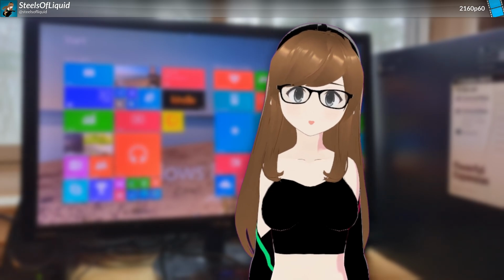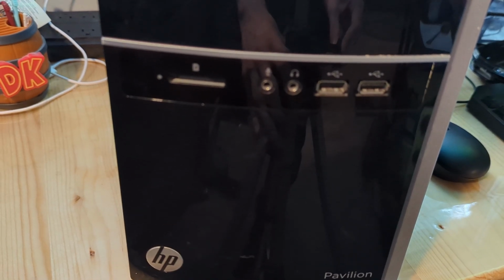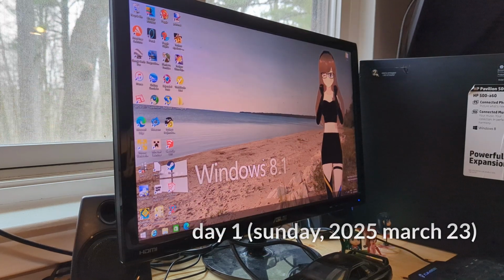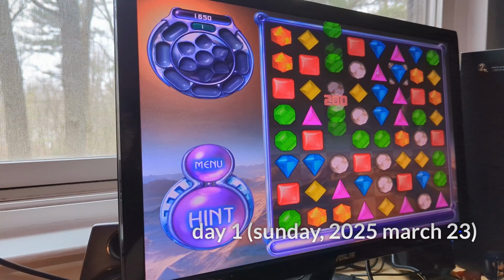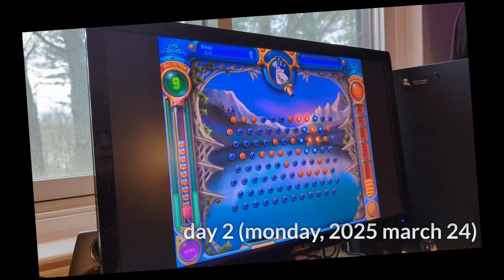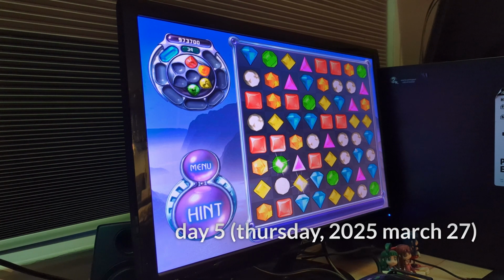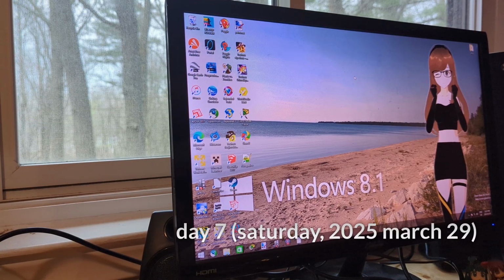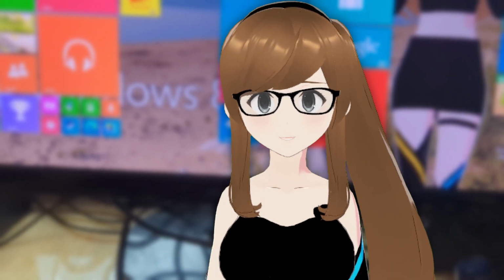Using Windows 8.1 for a week - A better experience than I thought.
Windows 8.1 was released in 2013, and support for it ended a couple years ago. So, is it still usable? Like with what I did with Windows 7 months ago, I decided to try using Windows 8.1 for a span of a week. And, it was arguably a better experience for me, although I was prepared a fair bit for this video.

As previously stated, Windows 8.1 was released in 2013 to replace Windows 8, which was released the prior year to a poor reception. Windows 8.1 sought to rectify issues with Windows 8, such as the lack of a start button. Despite this, these two versions of Windows are better when used on tablets, and people's opinions on these versions of Windows still remain divided to this day. Windows 8.1 was succeeded by the initial version of Windows 10 (1507) in 2015, and support for it ended in 2023. (Windows 8 was discontinued in 2016, though it was patched in 2017 due to the EternalBlue exploit used by WannaCry)

Anyways, I hope you enjoy this video. It took me two months to make it.

Meanwhile, these timestamps will last for more than a week:
0:00 - Introduction
0:19 - Context
1:28 - Computer of Choice
2:27 - Preparation and Predictions
3:44 - Day 1
9:18 - Days 2 and 3
11:36 - Days 4, 5 and 6
13:22 - Day 7
16:11 - Conclusion

Credits:
- Video edited in DaVinci Resolve 19.1.3
- Audio Recorded using Audacity 2.3.0
- Thumbnail edited in Paint.NET 5.1.3
Image Attributions: